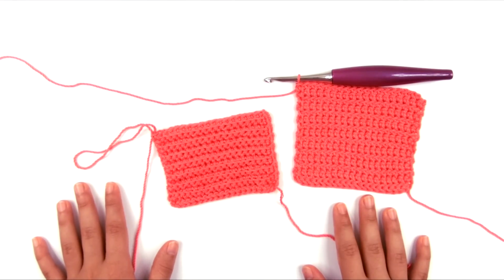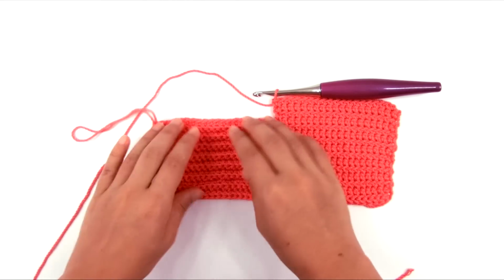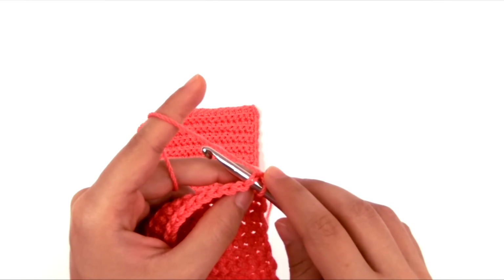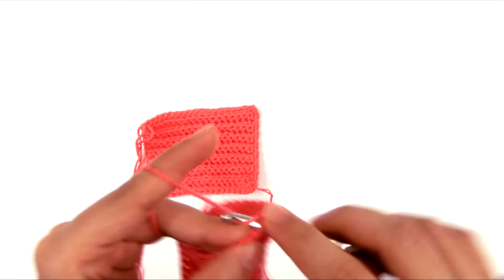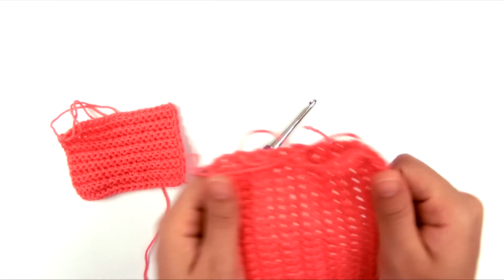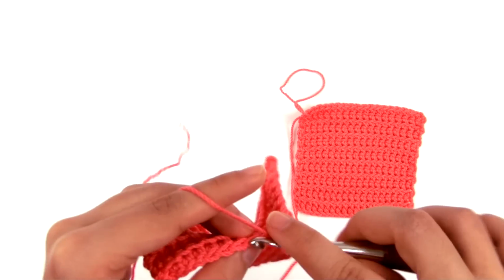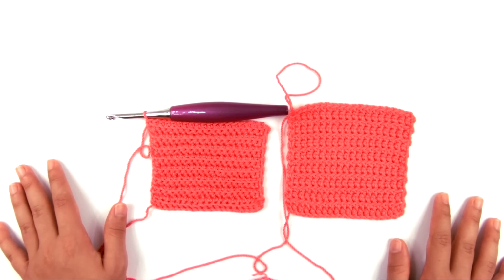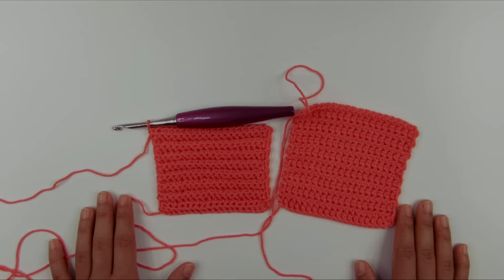How to Crochet in the Back or Front Loop Only | Yay For Yarn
Crocheting into the Back or Front Loop Only can completely change the look and feel of your project.  Use these techniques to give the fabric an interesting texture, or to help add structure to your project.

00:00 Introduction
00:55 Swatch
02:17 What Do “Back Loop Only” and “Front Loop Only” Mean
08:59 Description of Fabrics